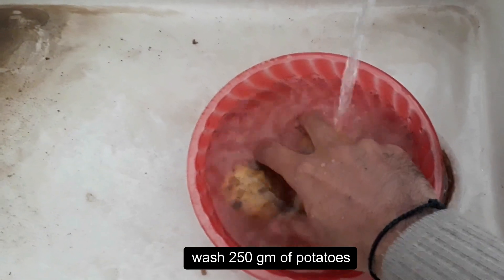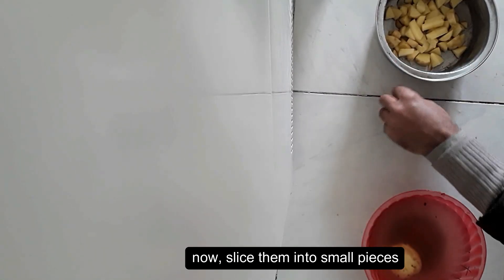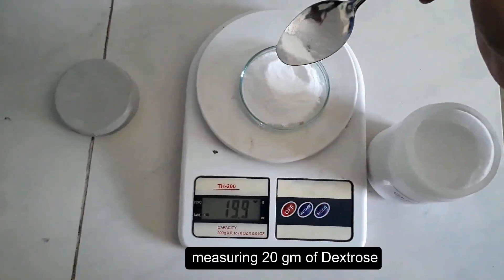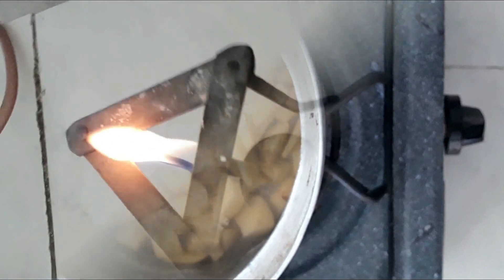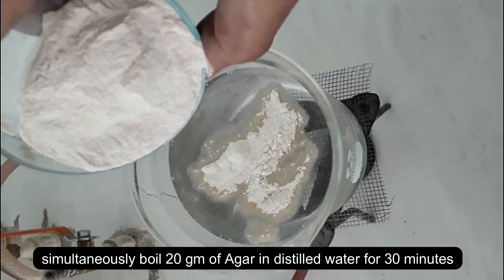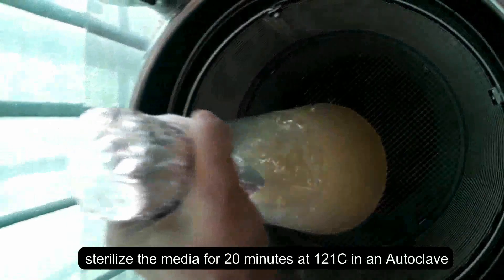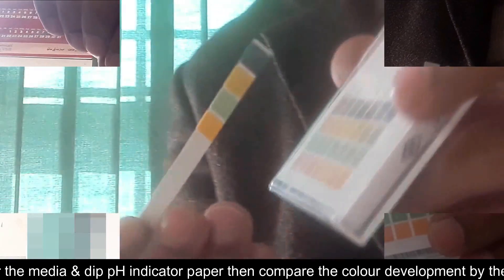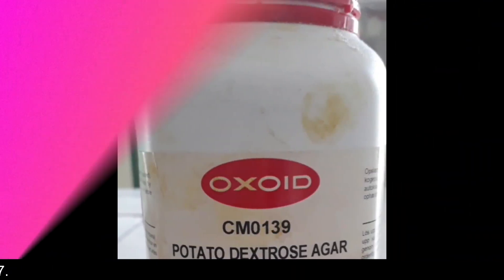potato dextrose agar media preparation I potato dextrose agar